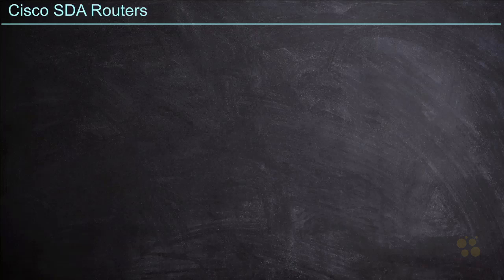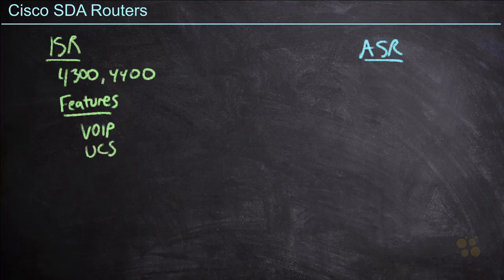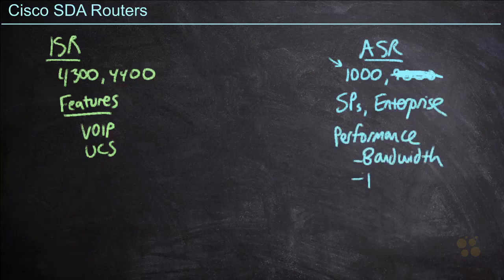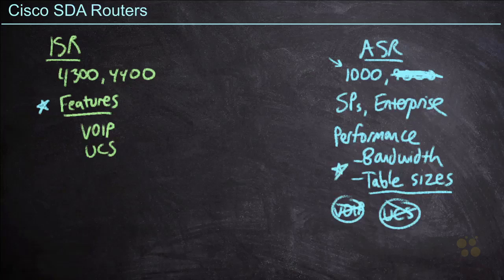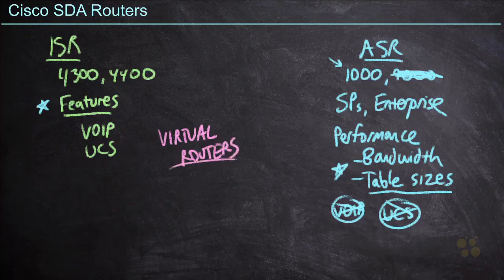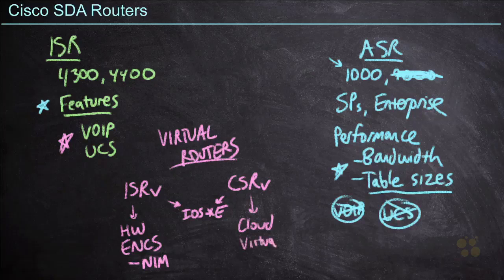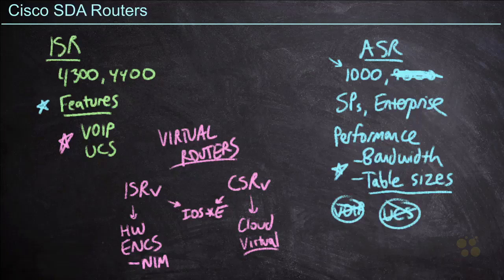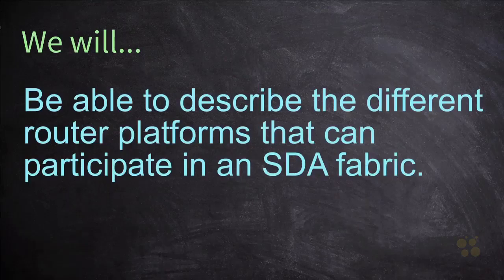3 Cisco SDA Routers